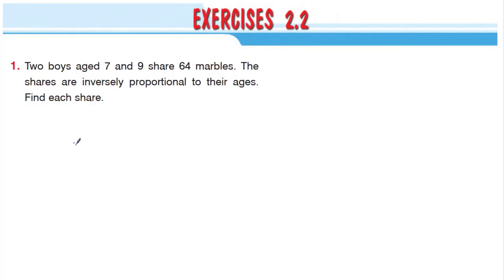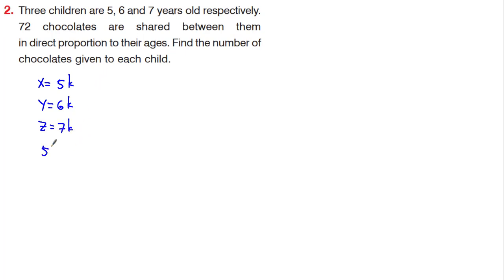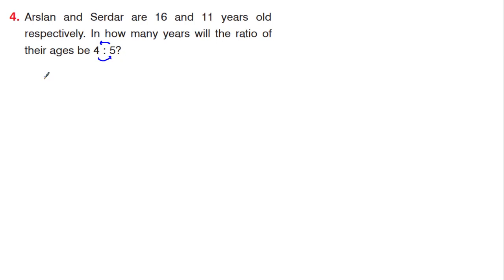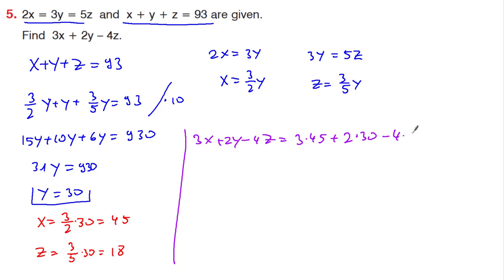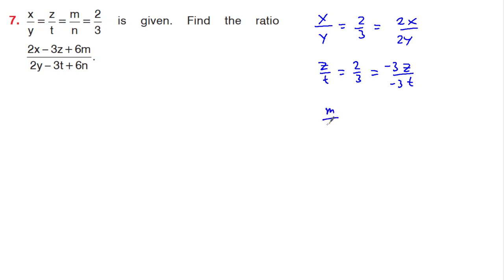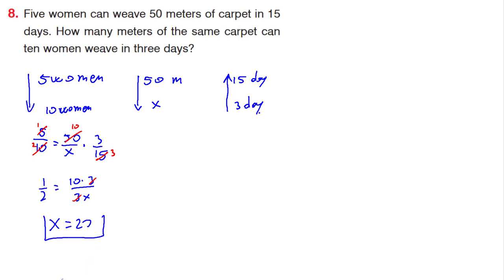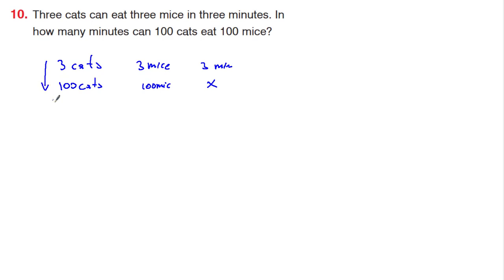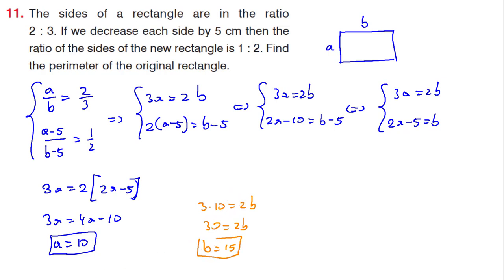Exercises 2.2 | Pre Algebra 2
Pre Algebra 2 | Page 139